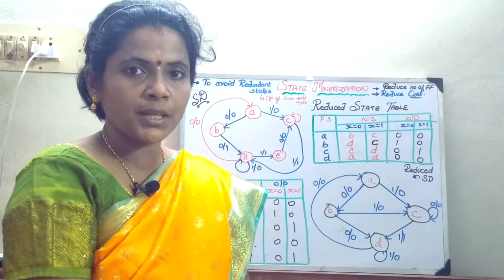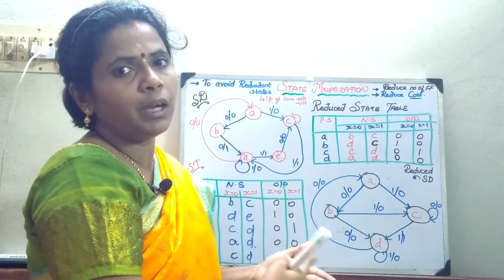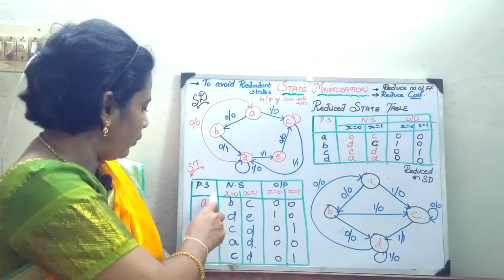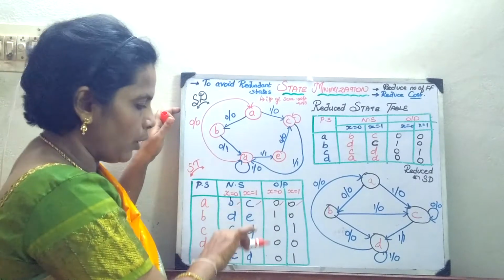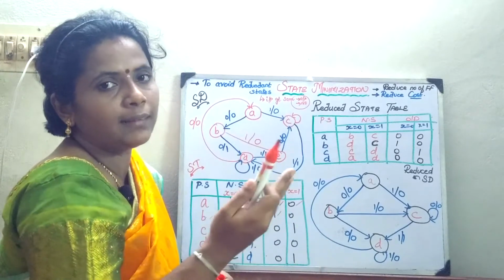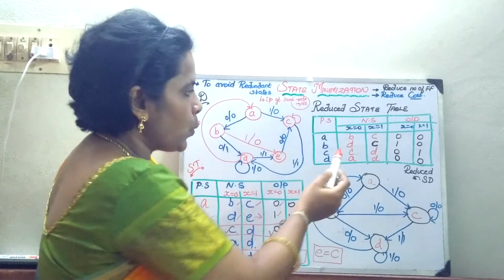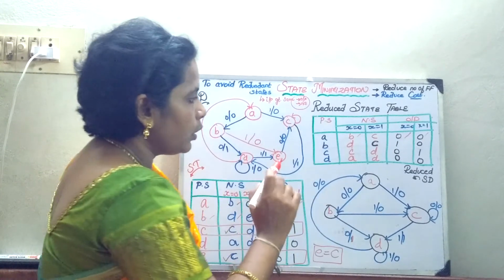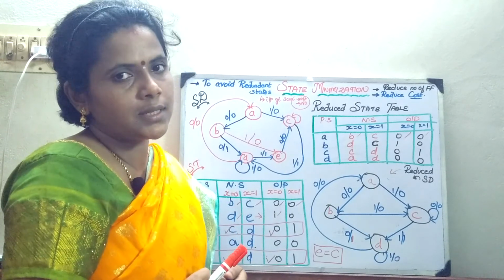State Minimization in synchronous sequential circuits